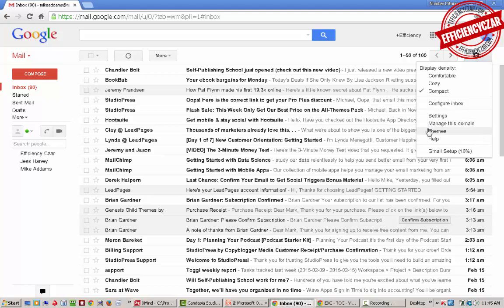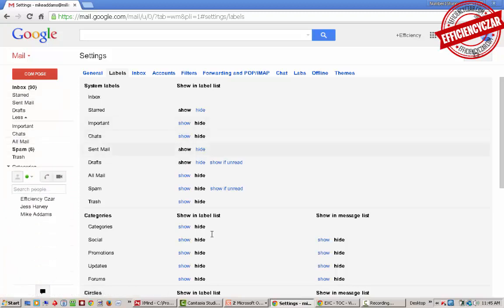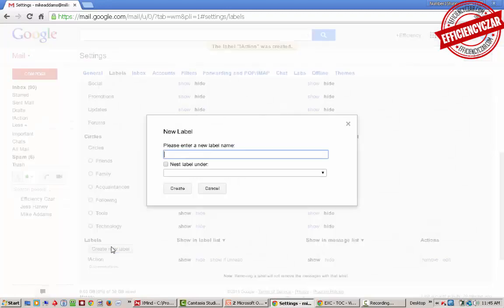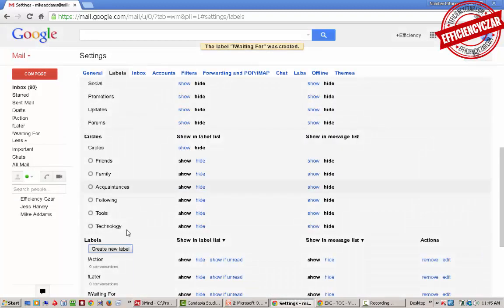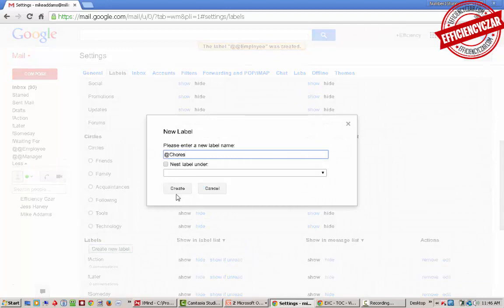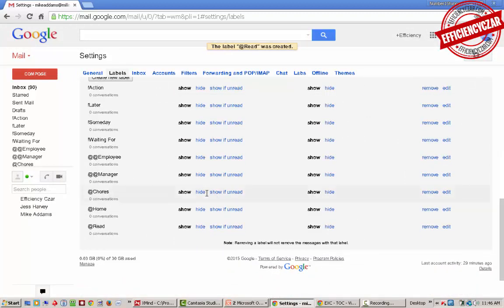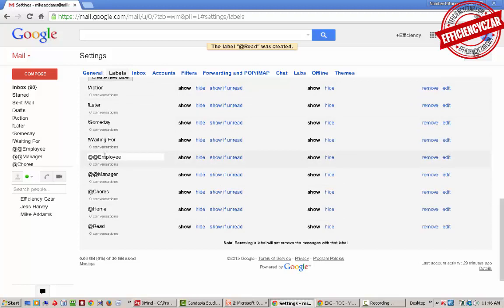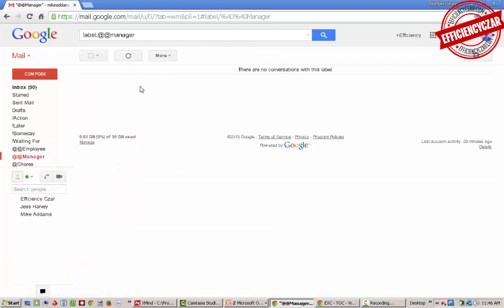Gmail+GTD = Inbox Zero In Just 10 Minutes A Day - Guaranteed! 9/13